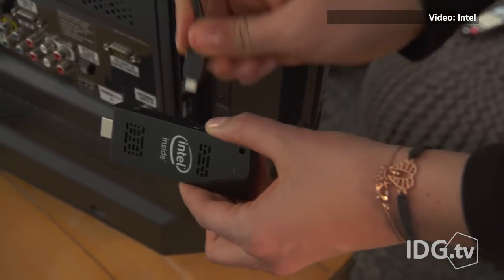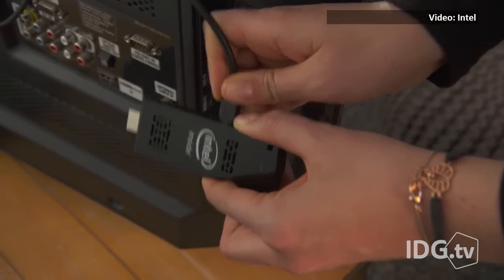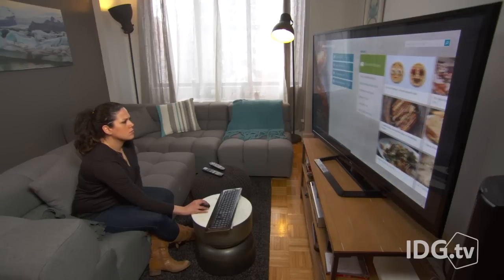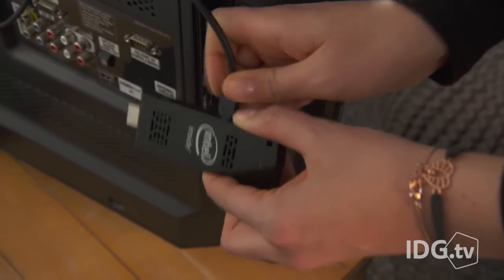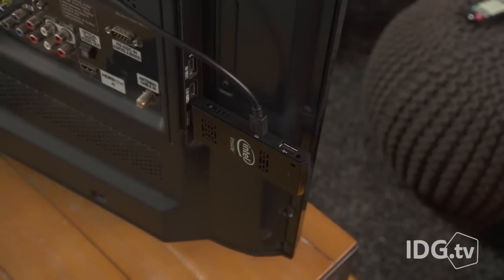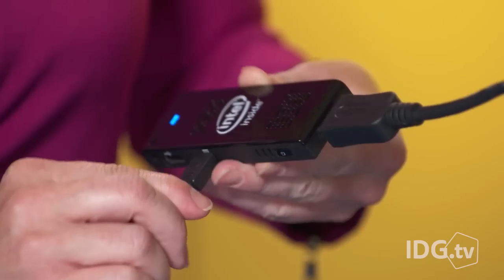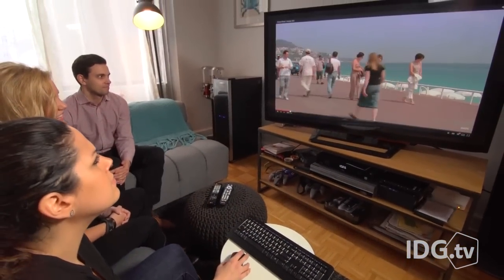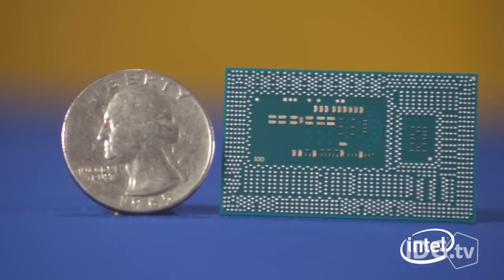Intel's Compute Stick is a full computer the size of a flash drive.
Intel's Compute Stick is powered by a quad core Atom processor and will be shipping in late April for $149 with Windows 8.1.